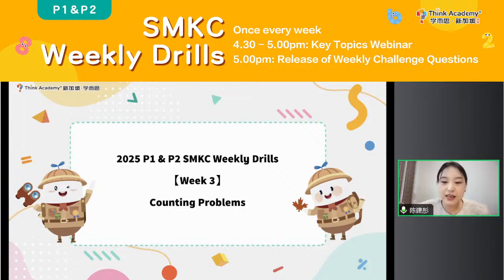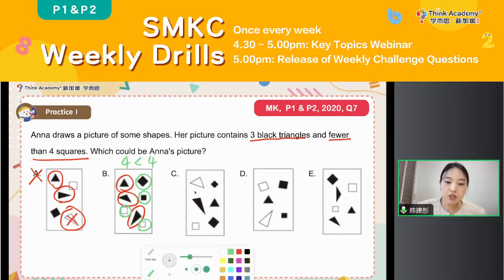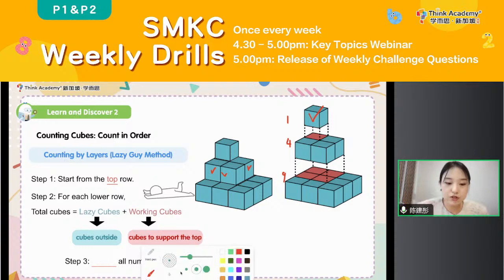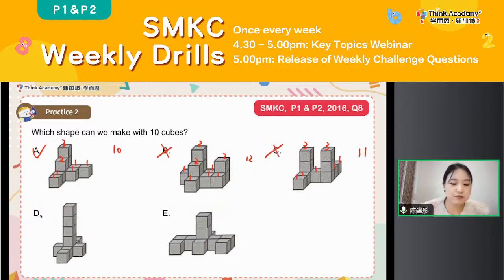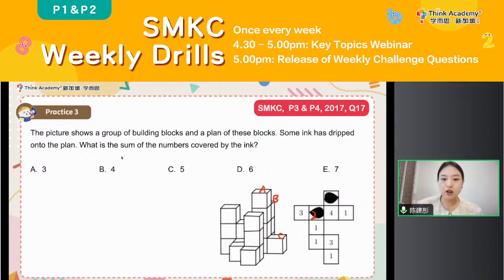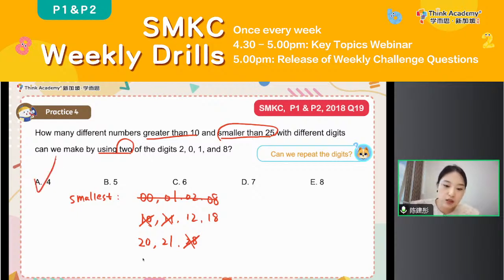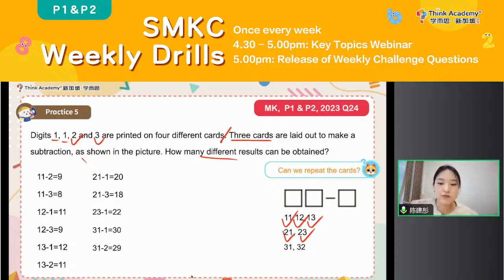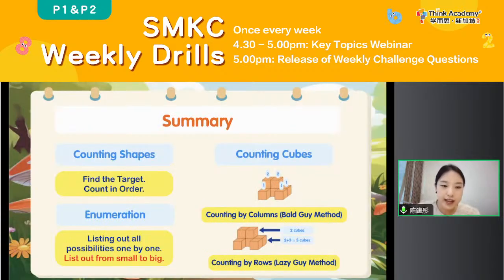P1 and P2 SMKC Weekly Drills - 2025 SMKC Preparation (Week 3)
Learn key techniques and concepts that will be tested in P1 and P2 SMKC. Learn and prepare for 2025 SMKC.